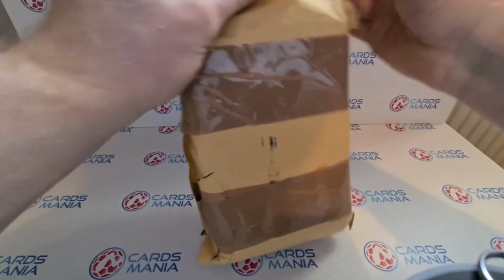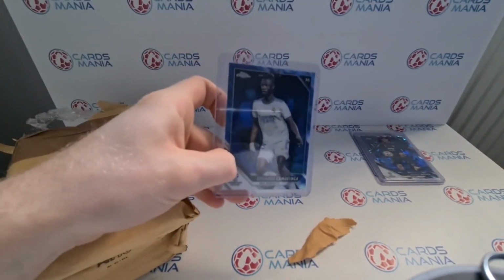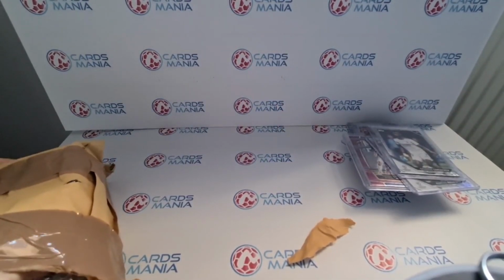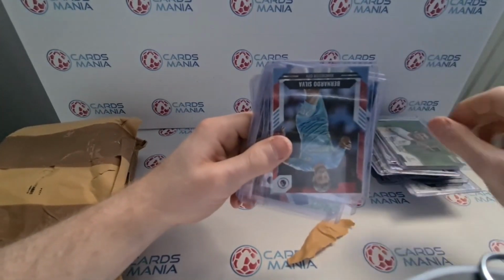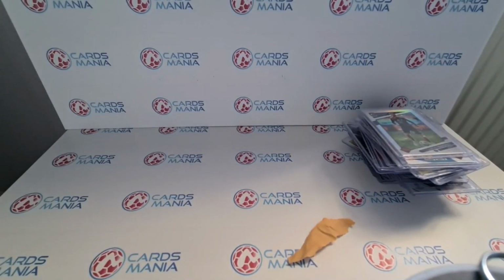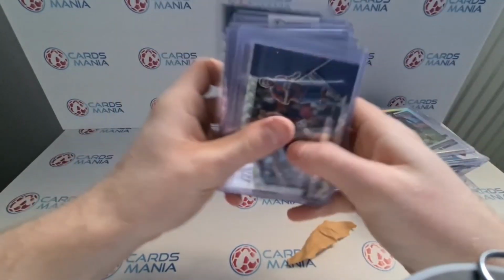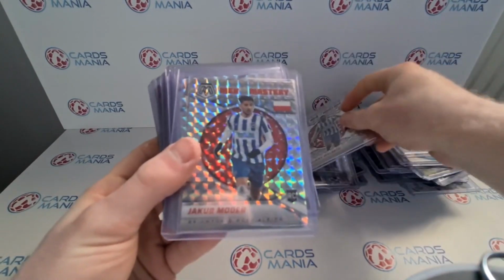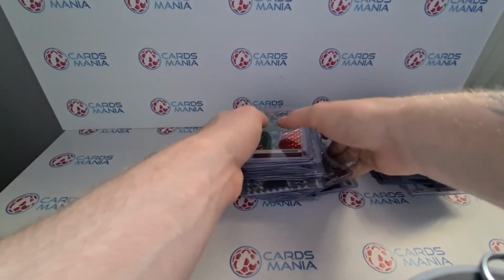I Bought A £50 Mystery Box!!! | Football Cards & Stickers Inside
welcome to this video. Here we are opening a special £50 mystery box.

we got some really cool cards in this videos from a mixture of panini and topps collections. Let me know what your favourite card was. Mine had to be the livramento rookie cards x2.